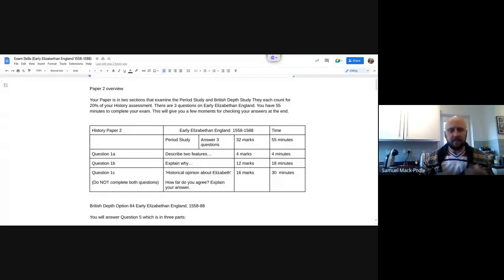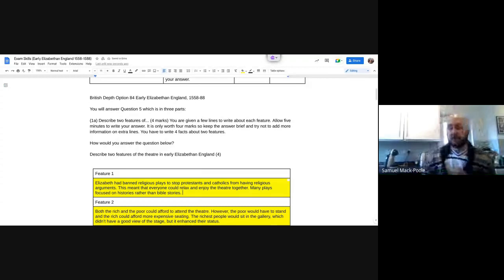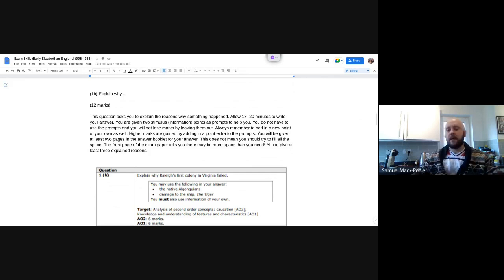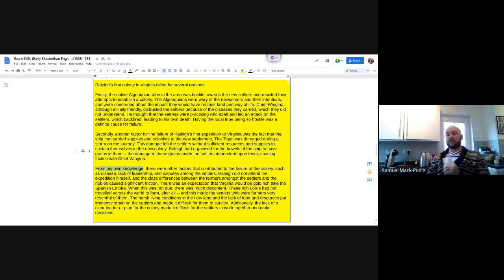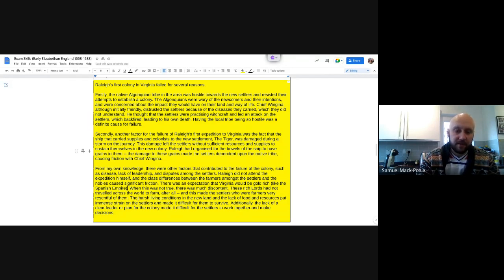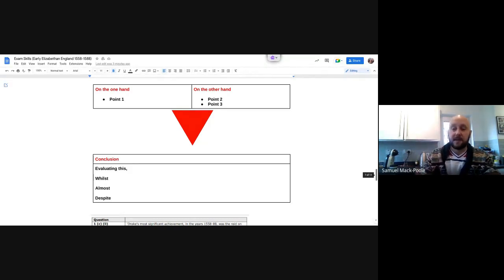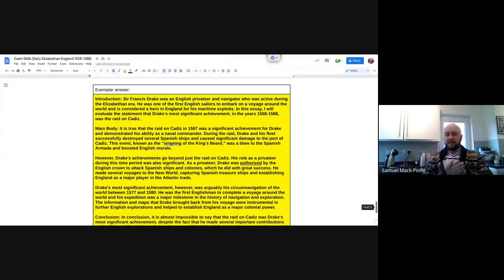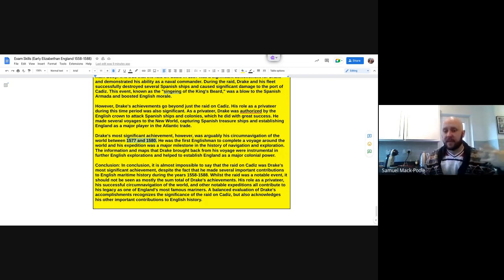Early Elizabethan England